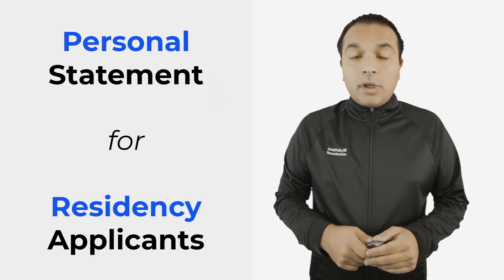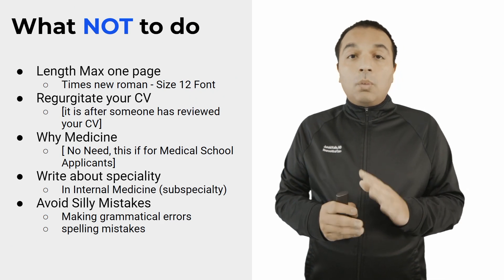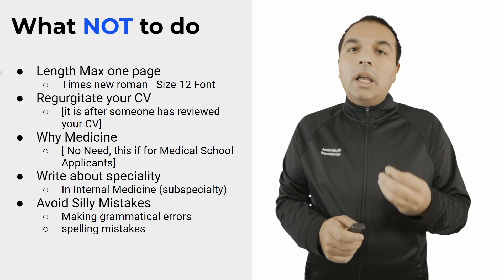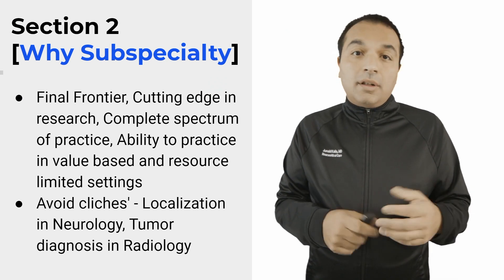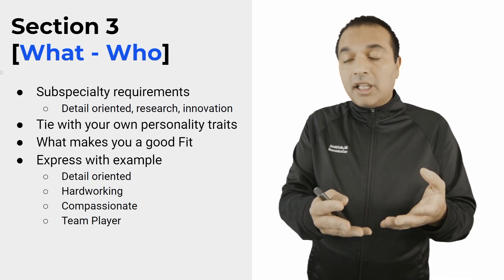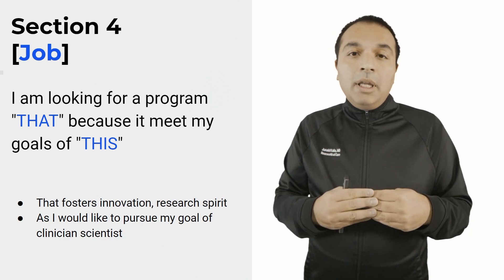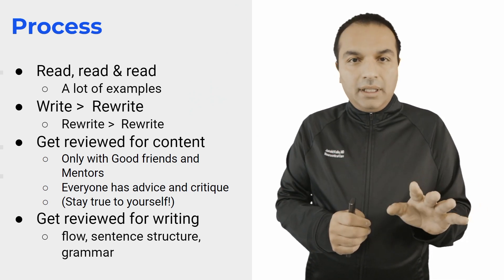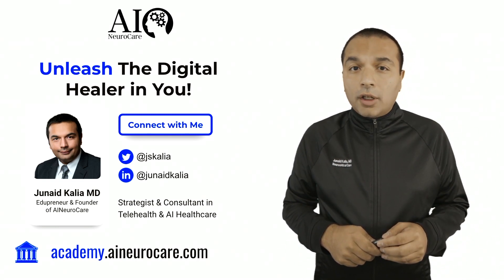Personal Statement for Residency Applicants | AINeuroCare Academy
👉 Personal Statement for Residency Applicants

✍️ Personal Statement is your story as a person in the context of the specialty you are applying to. Remember it is both a cover letter for a job and a statement for training.

👉 Chapters:
0:00 - Introduction
0:16 - Mindset & Key Components
2:12 - What NOT to do
4:05 - Section 1 - Defining Moment
4:45 - Section 2 - Why Subspecialty
6:50 - Section 3 - What - Who
8:47 - Section 4 - Job
9:50 - Section 5 - Thanks
11:03 - Process & Preparation
12:17 - A Guide to Getting Into Residency In The US
12:32 - AINeuroCare Academy

🎓 About AINeuroCare Academy

An educational platform for the next decade of digital clinical care. Teaching clinicians about:

Ⓐ Artificial Intelligence in Healthcare
Ⓓ Digital Health (Telehealth, mHealth)
Ⓥ Value-Based Care
Ⓝ Neurological Care of the future (AI, Digital, Value-Based)

👨‍🎓 About Junaid Kalia MD, BCMAS

I am an Edupreneur and founder of AINeuroCare.com. Healthcare is going through a digital transformation and so should education in Healthcare too. I am passionate about digital health education in areas of Virtual Care, AI in healthcare, and value-based care with focus on Neurosciences.

✓ Digital Health Expertise: Virtual Care strategist and implementation specialist.
✓ AIinHealthcare Expertise: Design and clinically test AI in Healthcare products. Consult on non-clinical AI applications in healthcare.
✓ Clinical Neurologist In-person and Telehealth: Neurology, Epilepsy, Stroke, Neurocritical Care, Neurohospitalist, Teleneurologist, Telestroke, Teleneurointensevist.